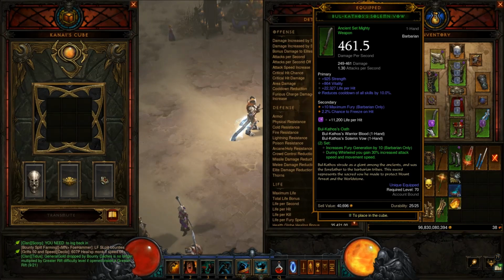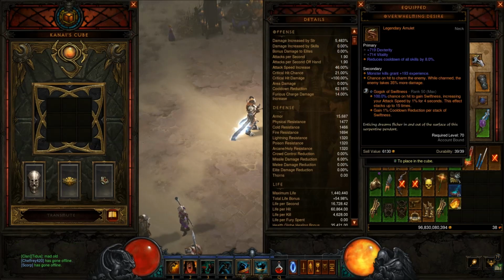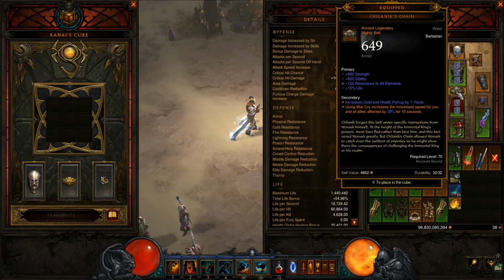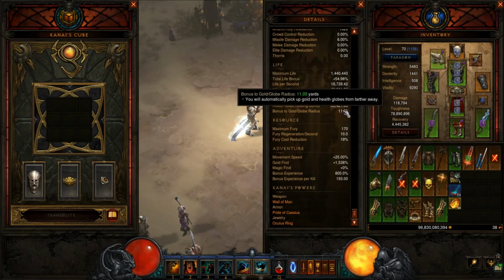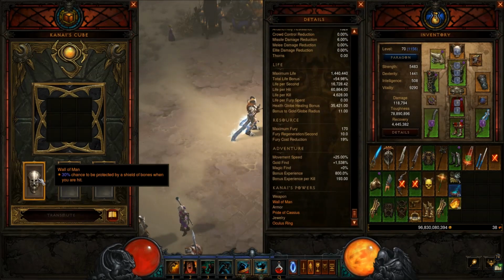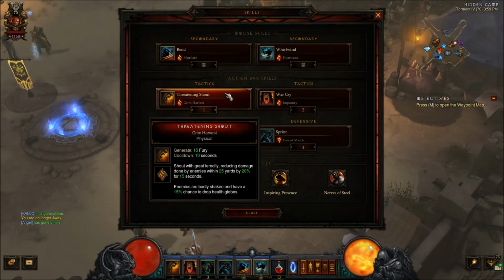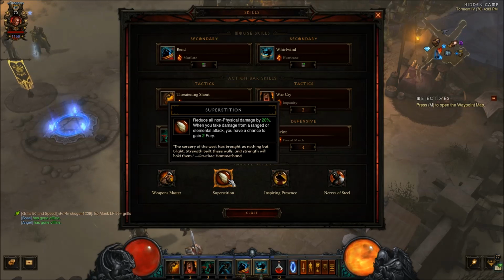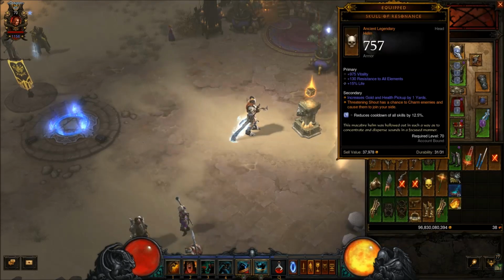Diablo 3 - ZDPS Charm Barb Guide & 76 Clear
ZDPS Threatening Charm Barb build guide and 76 4 man clear. An alternative to the ZDPS Hota Barb for high grifts.
Skip to 6:16 for 76 POV grift